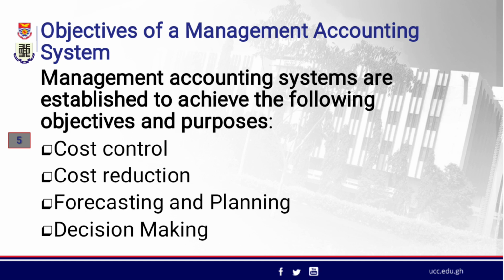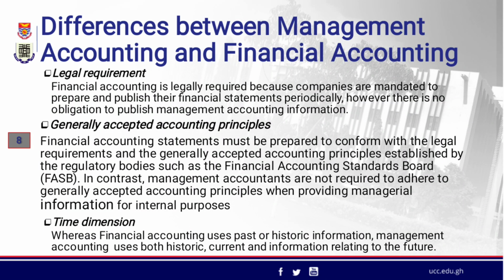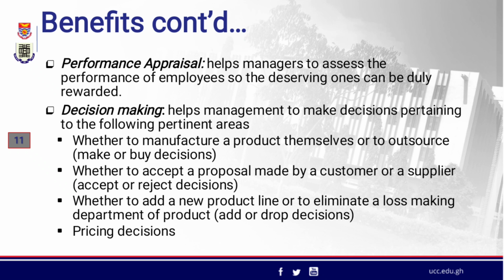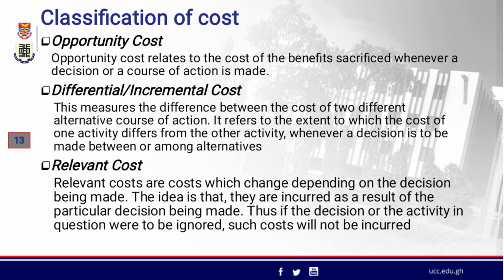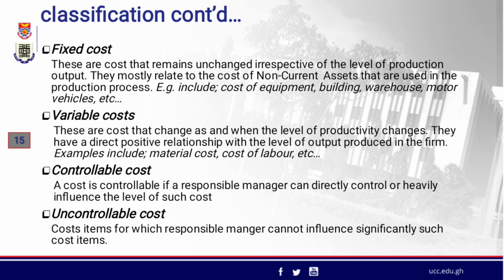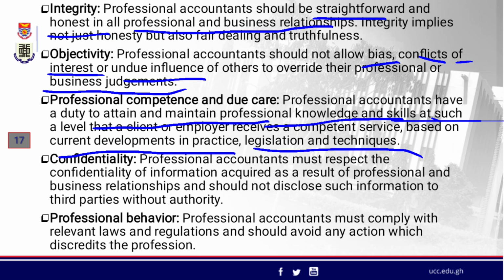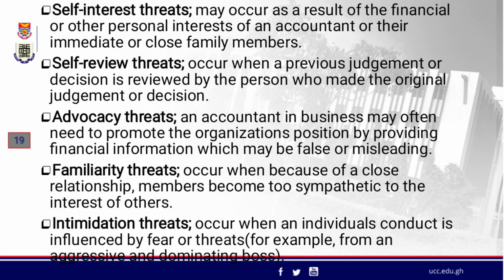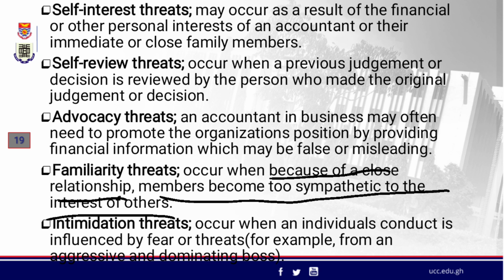Cost and Man Acc (Lecture 1)